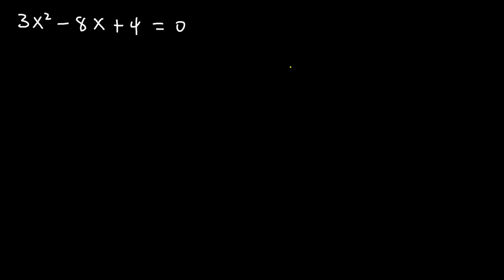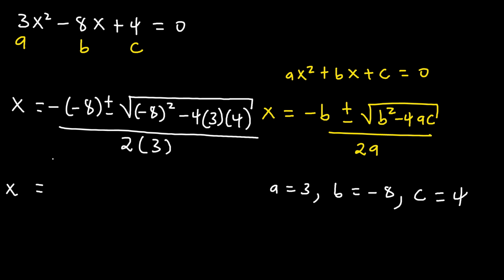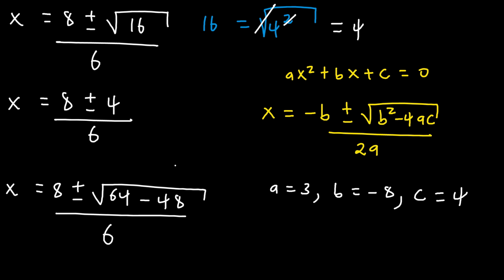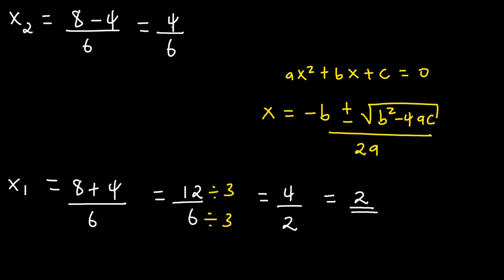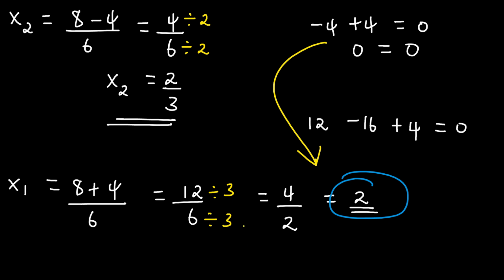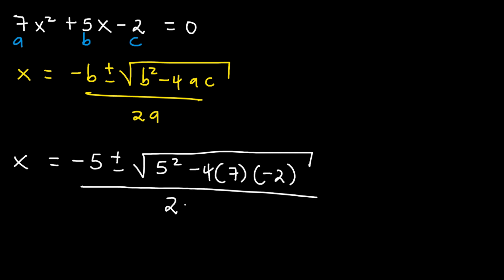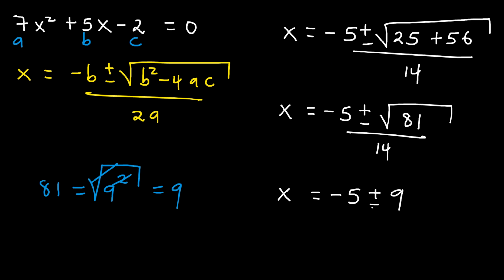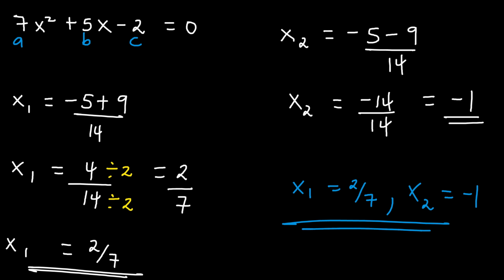How To Solve Quadratic Equations Using The Quadratic Formula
In this video, I will show you how to solve quadratic equations using the quadratic formula step by step.
You’ll learn how to identify the coefficients, substitute them correctly into the formula, and simplify carefully to find all solutions.

You will learn how to:
✅ Apply the quadratic formula ​correctly for any quadratic.
✅ Simplify square roots and fractions neatly for exact answer.

By the end of the lesson, you’ll be able to solve any quadratic equation with confidence, following clear and easy-to-remember steps.